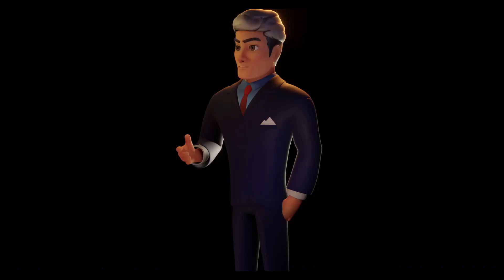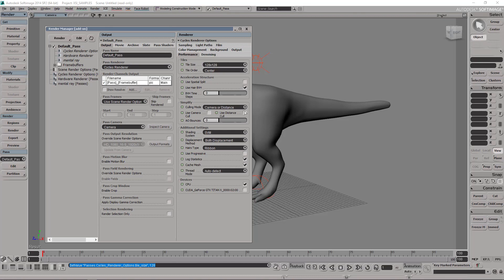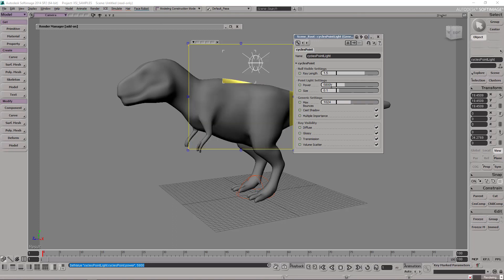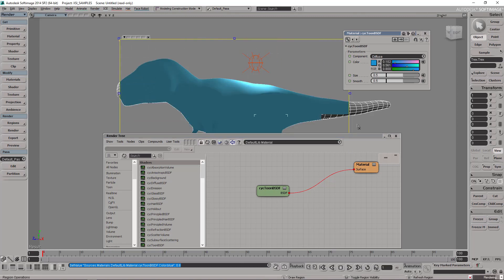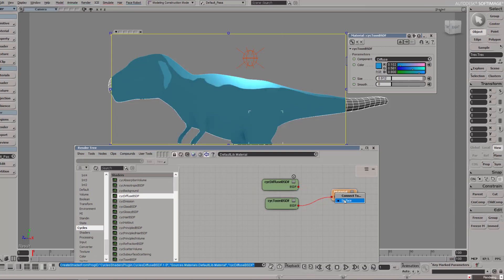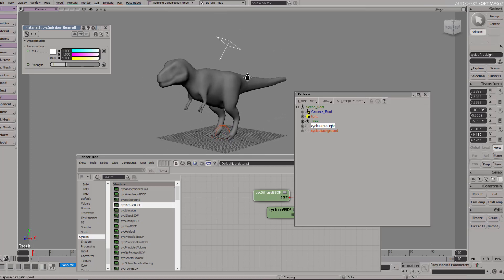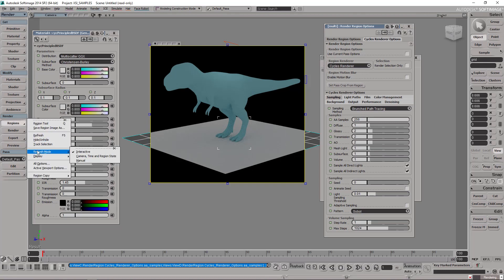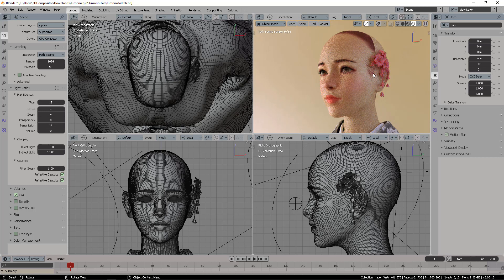SYcles 1.9 for Softimage (Cycles render engine 2020)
Sycles is the adapted Open Source Cycles render engine from Blender which you can adapt to Softimage to continue working with CPU and GPU processing powers combined. That along with a plethora of passes advantages, nodes, lights and materials.